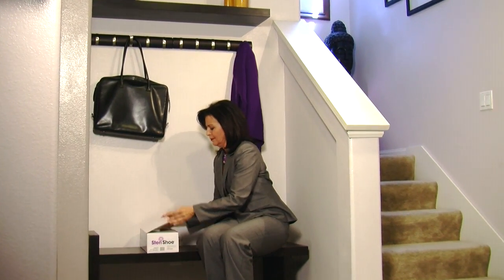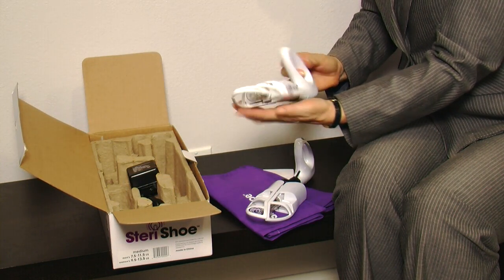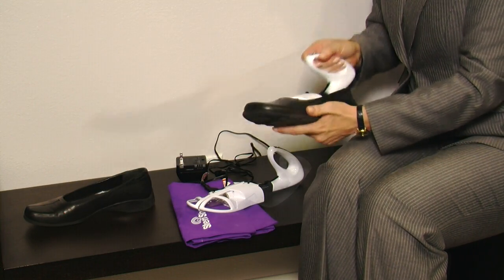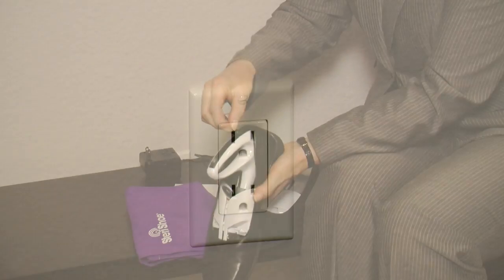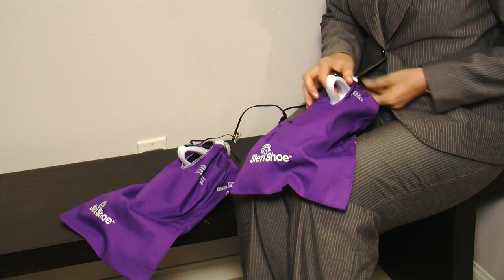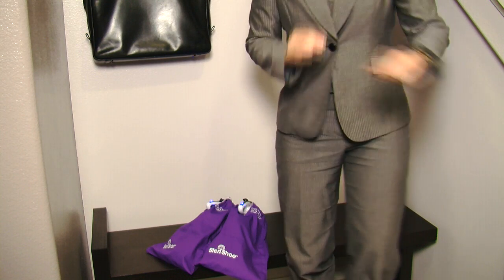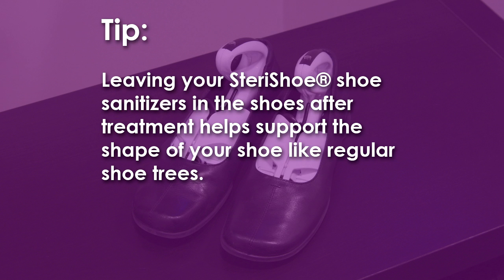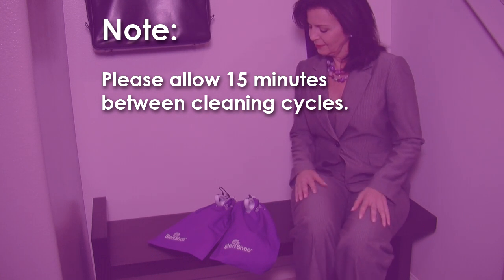SteriShoe shoe sanitizer general use